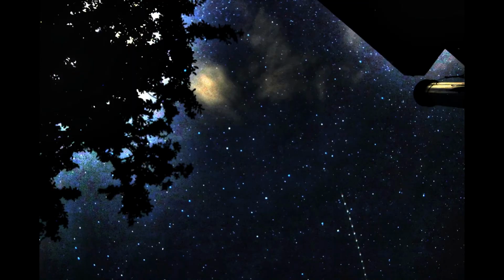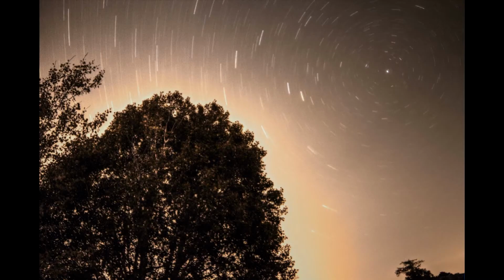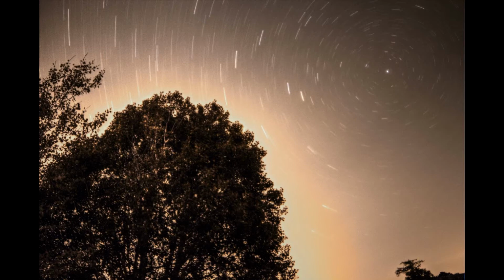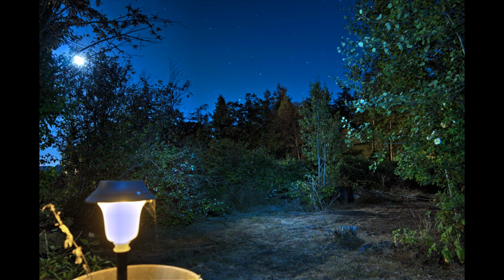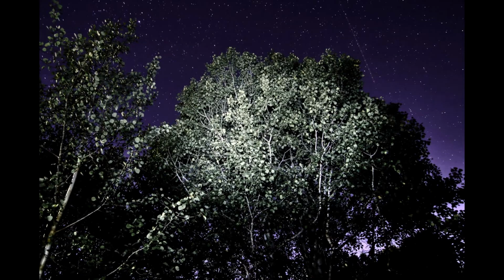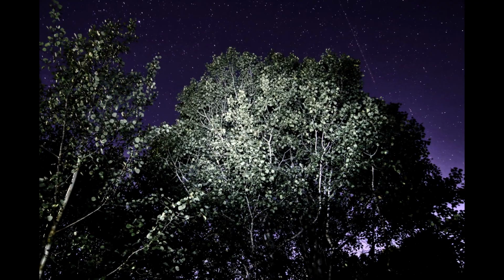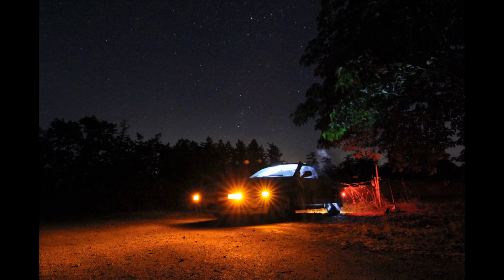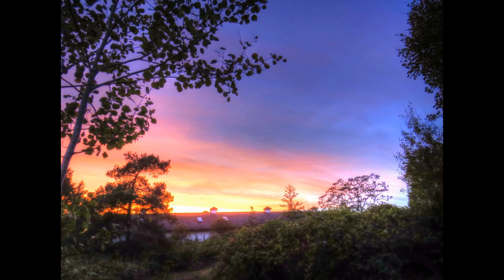Photography Stories : One (Night Photography)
I've been a bit more focused with Photography lately than Vlogging So I thought I would share some of shots here, as well as a story behind each photo. I was thinking of maybe doing this monthly or so amongst making other videos but let me know what ya think!

Thanks fer Watching!
Social Stuff :
credits
released August 2, 2016
David Cutter
Adam Kaplan
Ben Kaplan